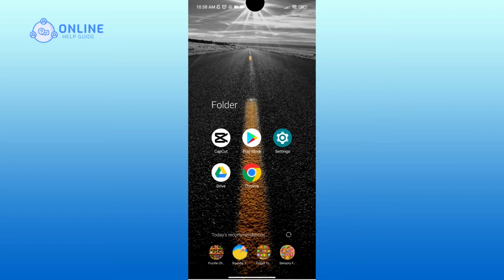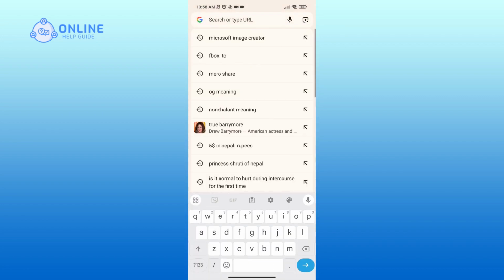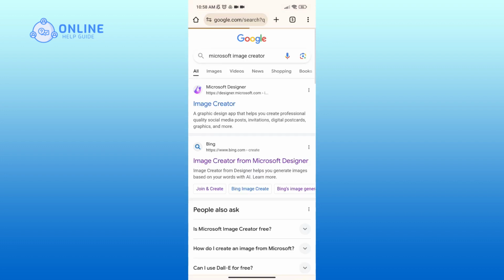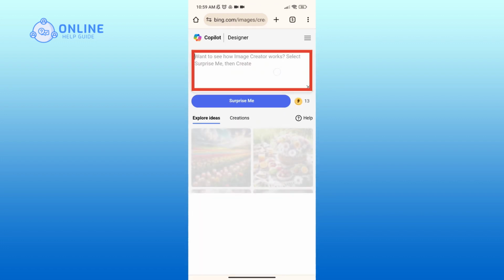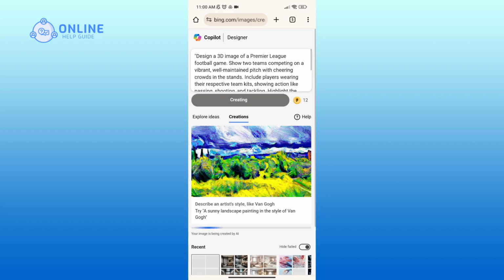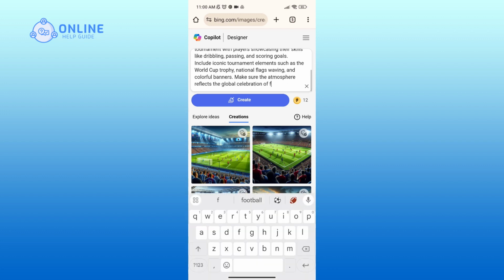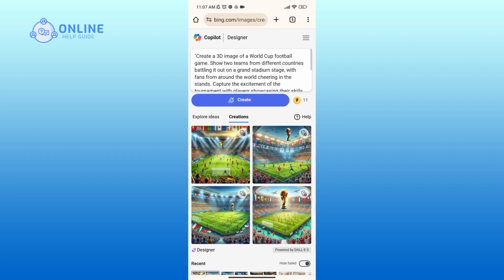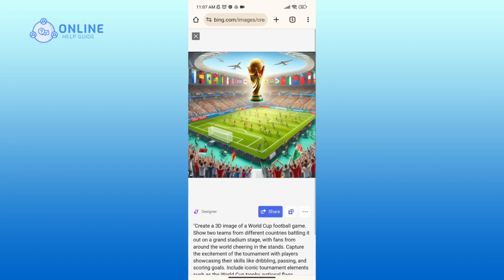How to Create 3D AI Images of Football Game | Bing Ai Image Creator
In today's video, I'll be sharing a step-by-step tutorial on how to create 3D AI images of a football game absolutely free of charge. So without any further delay, let's jump right into it.

First of all, open up a web browser.
Now, in the search bar, type in 'Microsoft Image Creator'.
Here, you can either click on the first or second link according to your preference.
In the text box, type in the prompt that you have created.
Then, tap on the 'Generate' button.
Similarly, if you would like to create more of these, you'll have to simply change the prompt.
Then, tap on the 'Generate' button once again.
Now, click on the image in order to preview it.
Also, if you’d like to download these images, then tap on the three horizontal dots in the right-hand side of your screen.

So that is how you can create 3D AI images for free.